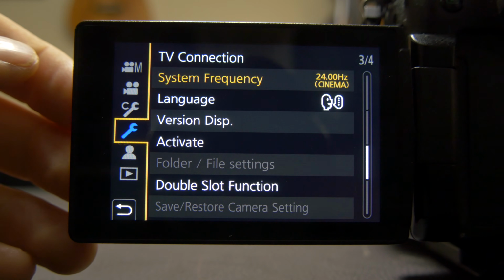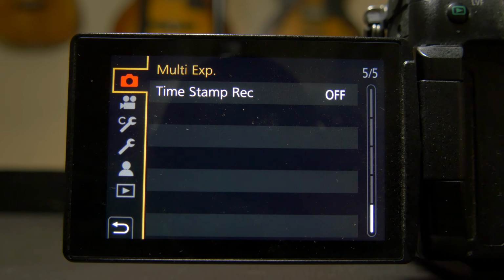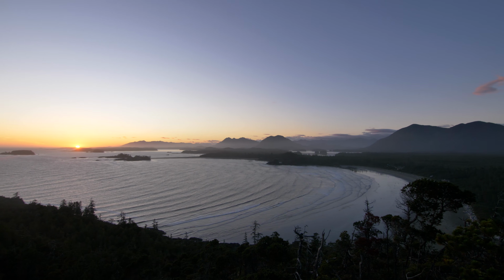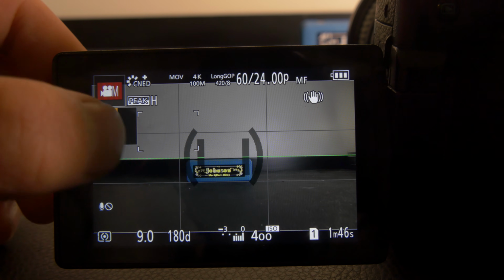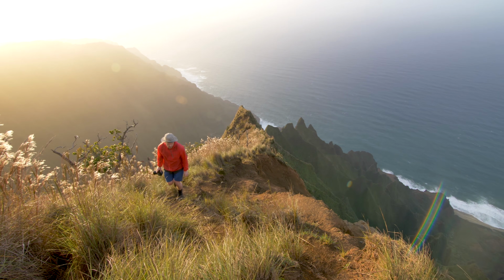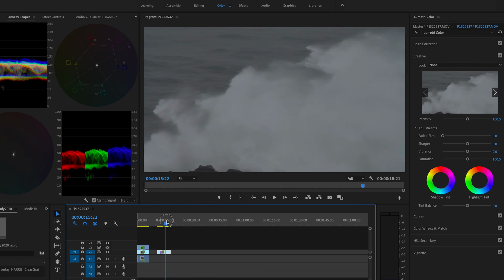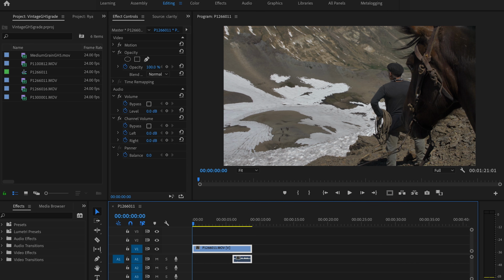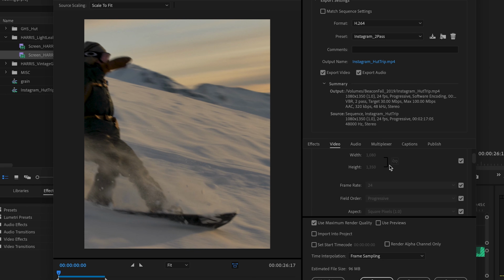Lumix GH5 Masterclass Tutorial (Panasonic GH5 Tutorial)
Lumix GH5 full tutorial for cinematic GH5 videos and Photography. Just a long compilation of all of my Lumix GH5 Tutorials over the last 3 years! The Lumix GH5 has the ability to produce cinematic videos and I have used it on all of my commercial shoots over the last 3 years :) For more in-depth tutorials check out my full Online Filmmaking Workshop

Panasonic GH5 Camera
Panasonic S5 Camera
My SD Cards
My Main Lens
My Zoom Lens
My Wide Lens
My Bag

My Lav Mic
My Shotgun Mic
My Voiceover Mic

My Headphones
My Gimbal

0:00 GH5 Intro
1:00 GH5 Video Settings
2:04 GH5 Export Settings
4:49 GH5 Photography Settings
7:15 Best GH5 SD Card
8:30 GH5 Exposure Settings
13:44 My Main GH5 Lens
15:06 My GH5 Wide Lens
15:58 GH5 Low Light Tips
18:01 GH5 Moody Grade Tutorial
21:17 GH5 Vintage Grade Tutorial
25:11 GH5 Instagram Settings/Export

// MetaData //
lumix gh5
gh5 tutorial
gh5 review
gh6 footage
gh6 review
gh6 vs s5
s5 vs gh6
gh5 s5
s5 luts
free gh6 presets
lumix gh6
lumix gh6 4k footage
lumix gh6 image quality
lumix gh6 official video
new lumix gh6
lumix gh6 cinematic
gh6 lumix
lumix gh6 luts
gh6 cinematic
panasonic gh6 vs sony a7iii
gh6 camera
free cinematic lut pack premiere pro
free cinematic lut pack download adobe premiere pro
cinematic green luts
10 free cinematic lut
free lut pack premiere pro for mac
free cinematic lut
cinematic lut free
free music video lut pack premiere pro
cinema grade final cut pro tutorial
top 10 moody green color luts pack
cinematic free luts 2022
free lut pack premiere pro 2022
free wedding lut pack premiere pro
best free lut pack for premiere pro
free 100 cinematic lut pack download adobe premiere pro
free cinematic luts
premiere pro cinematic lut
cinematic color grading premiere pro presets free
premiere pro cinematic color grading presets free
cinematic look premiere pro color grading tutorial
cinematic color grading premiere pro plugins
adobe premiere pro 2022 color grading cinematic
vn cinematic lut
premiere pro color grading cinematic hindi
premiere pro cinematic color grading presets
cinematic color grading premiere pro malayalam
cinematic color grading premiere pro 2022
free lut pack premiere pro
moody green lut
dark green lut
free green lut
vn cinematic luts
cinema grade final cut pro
premiere pro free lut
premiere pro lut free
free lut premiere pro
cinematic lut pack
cinematic lut
cinematic luts 2022
free lut pack
cinematic luts
adobe free lut
cinematic presets lightroom
free lut
premiere pro lut
cinematic color grading premiere pro
cinematic color grading after effects
cinema grade tutorial fcpx
cinema grade tutorial
vn cinematic filter
free luts 2022
premiere pro luts
10 free luts
50 free luts
100 free luts
cinema grade premiere pro
cinema grade review
cinema grade fcpx
cinema grade
wedding luts
moody colour grading photoshop
moody color grading lightroom mobile
moody color grading lightroom video
premiere pro color grading movie
moody color grading lightroom presets
moody color grading lightroom malayalam
moody color grading lightroom tamil
dark moody color grading lightroom
moody color grading lightroom
moody color grading photoshop malayalam
dark moody color grading photoshop
moody color grading photoshop
luts color grading pack davinci resolve
final cut pro x luts
free luts for premiere pro 2022
adobe premiere pro luts
how to install luts
free luts premiere pro
davinci resolve luts
cinematic luts
sony luts
final cut pro x lut
color grading lut pack
teal and orange lut
premiere pro luts
free luts
best luts
gopro luts
dji luts
film luts
luts tutorial
create luts
luts for davinci
professional luts
luts for log
slog3 luts
after effects lut
photoshop lut tutorial
free lut pack
free lut
lut pack
cinematic lut
lut download
lut preset
iphone lut
fuji lut
gopro lut
bmp lut
cinema lut
create a lut